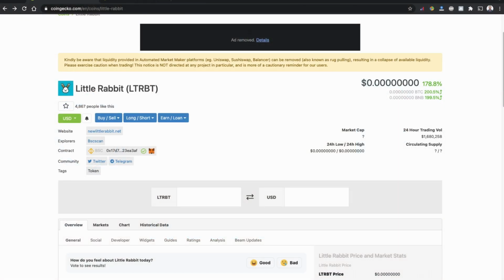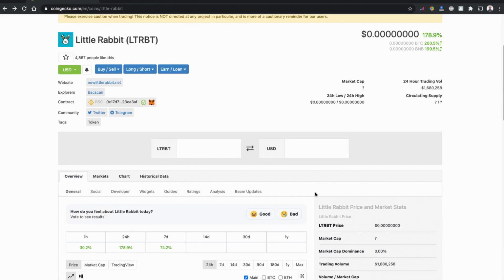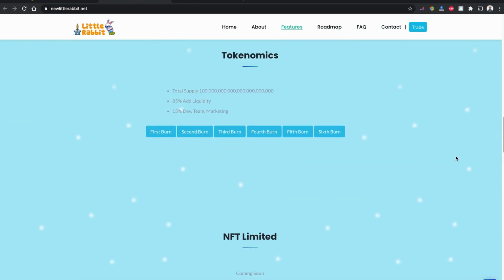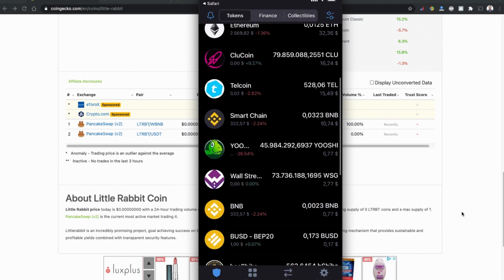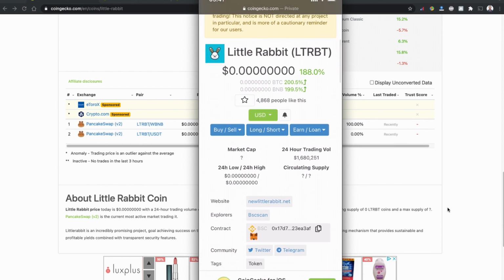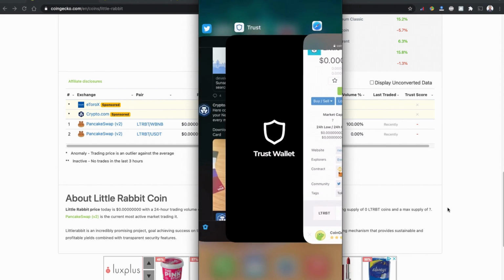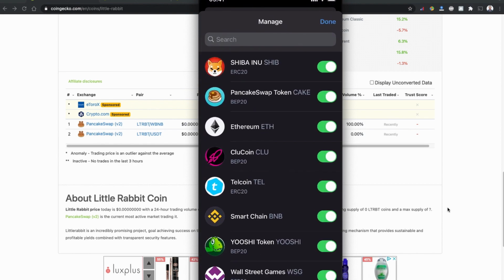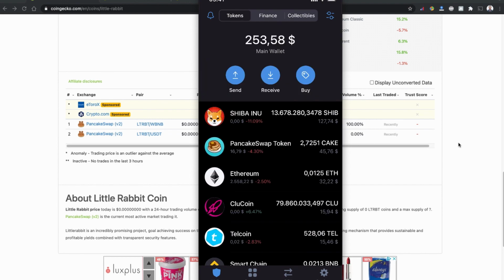How to buy Little Rabbit (LTRBT) token coin on Trust Wallet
In this video, I will show you how to buy Little Rabbit token coin on Trust Wallet. Little Rabbit (LTRBT) is very new token coin listed in coingecko yesterday and available in Binance Smart Chain contract.